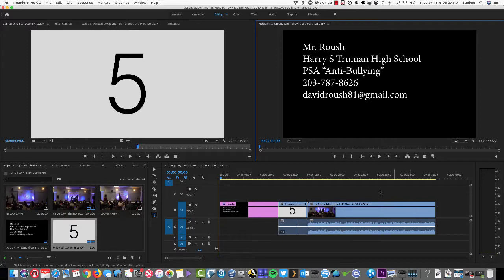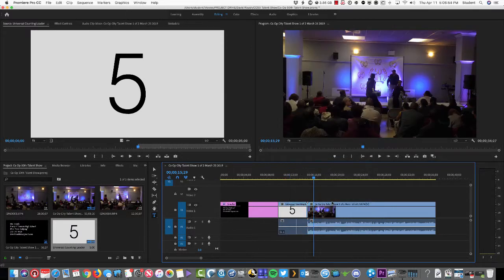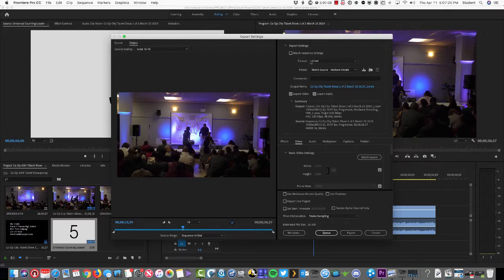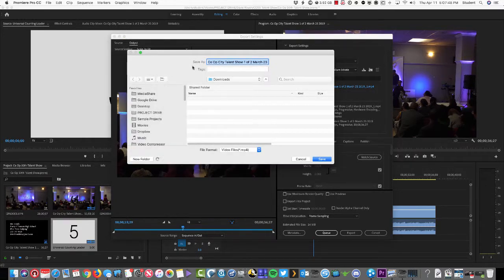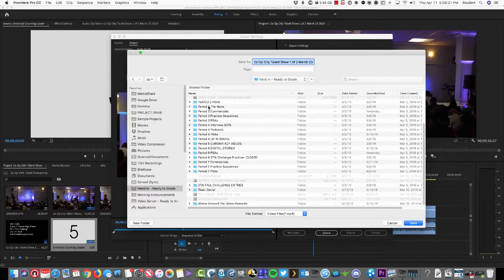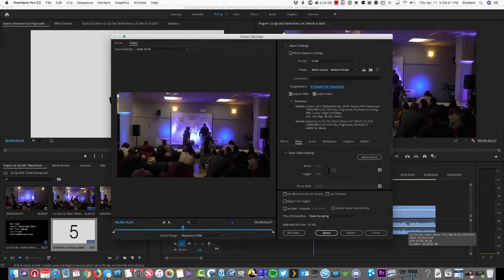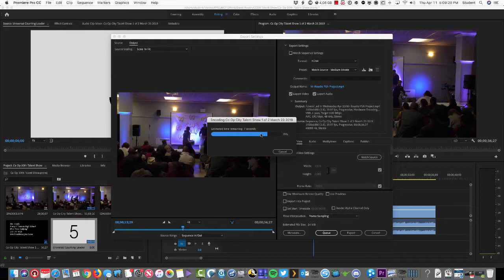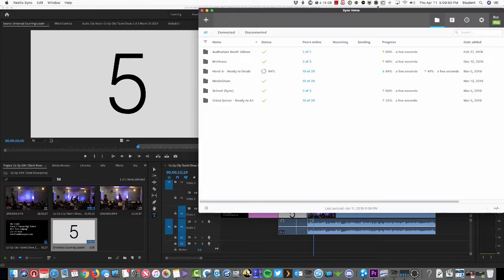How to Export a Finished Project